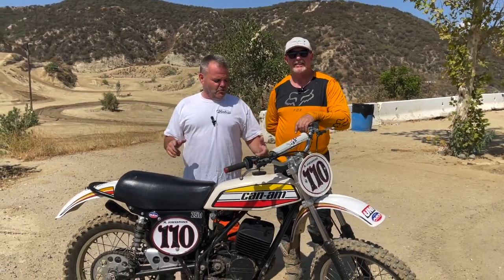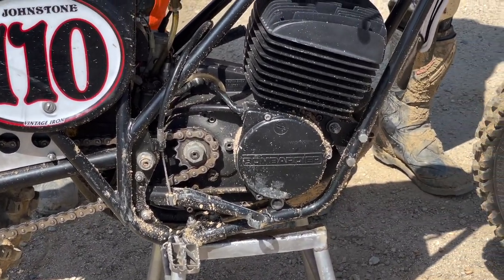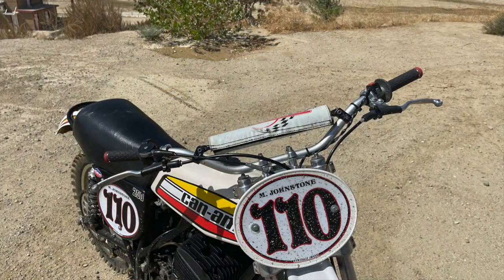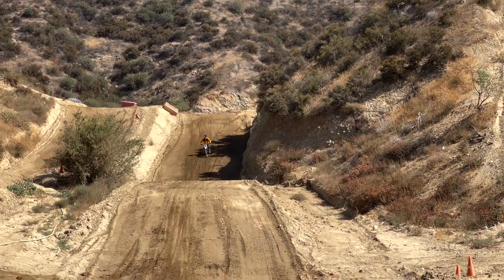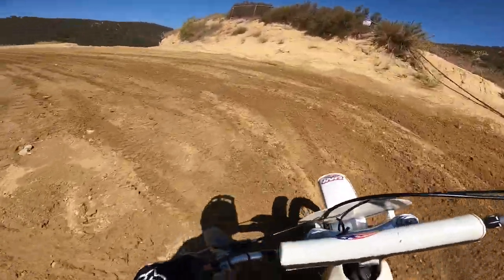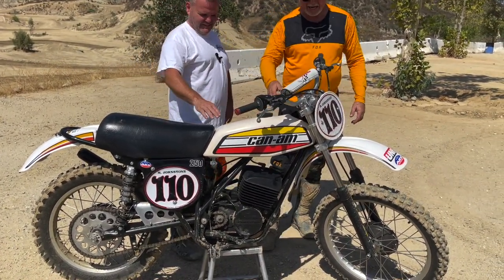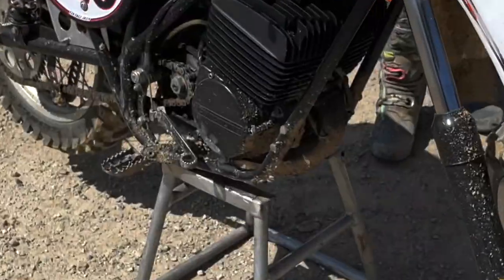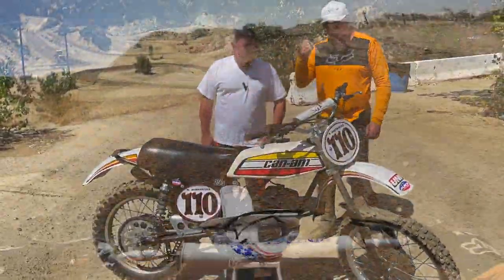1974 CAN-AM MX1 250- Vintco Vintage Racer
Today we meet up with Mike for him to show us around his really cool 1974 CAN-AM MX1 250 that he has ridden every month for the past 7 YEARS!